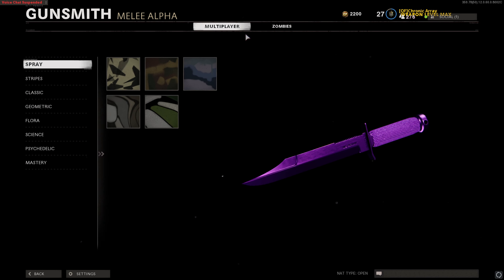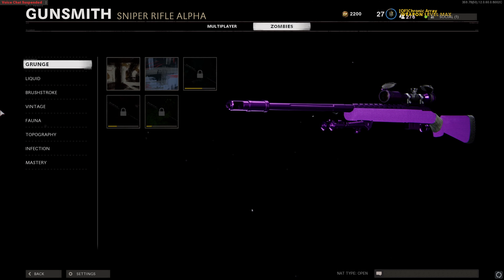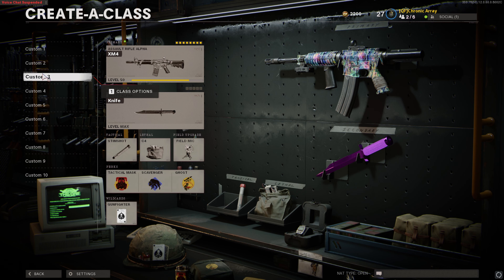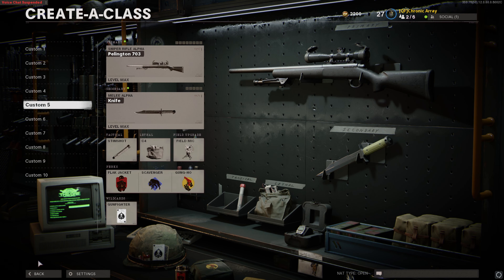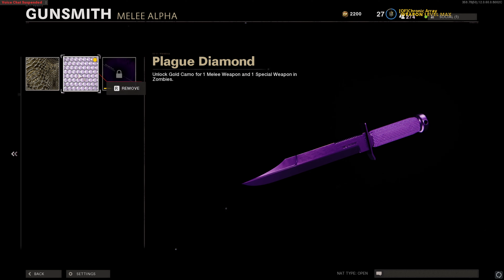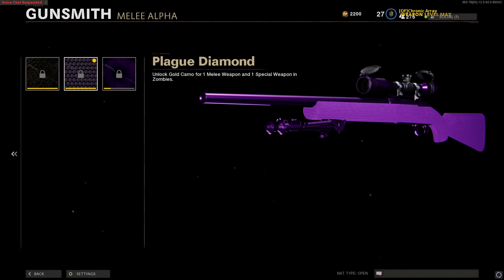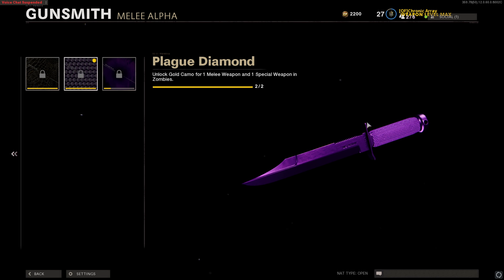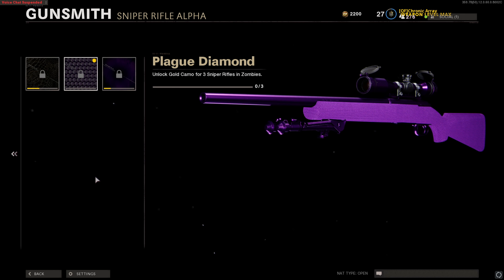NEW *INSTANT* PLAGUE DIAMOND COLD WAR CAMO GLITCH!!!